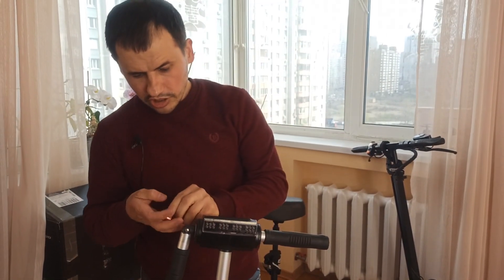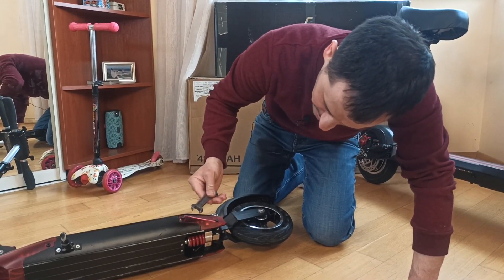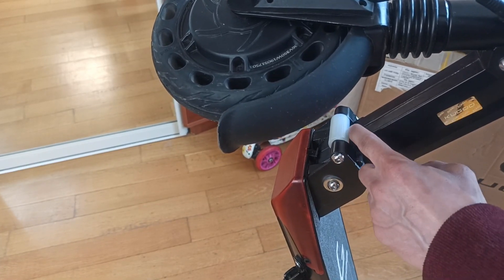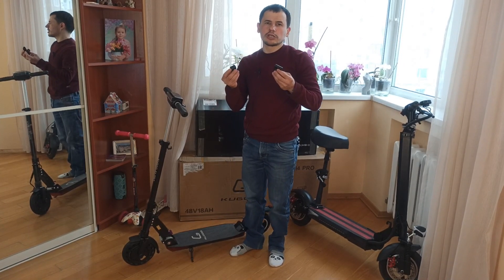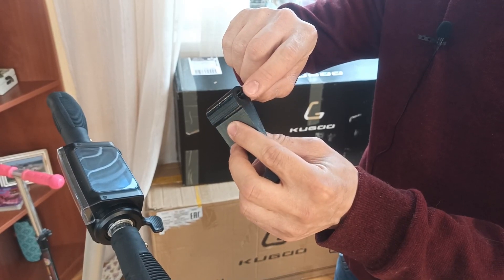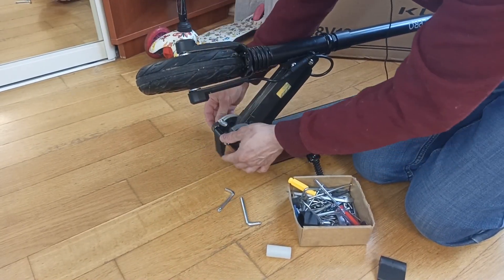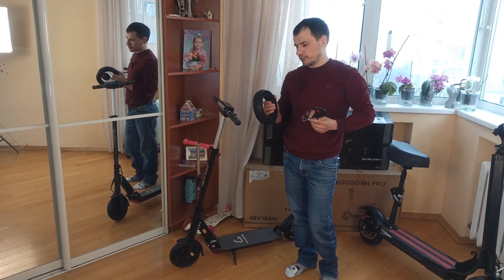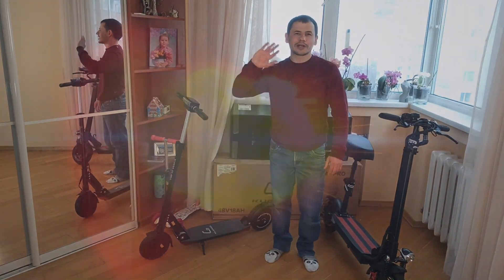Почему не стоит брать KUGOO S3 Pro, ОБЗОР электросамоката, UPGRADE Своими Руками на 3Д Принтере!